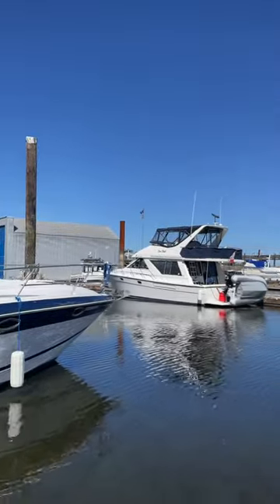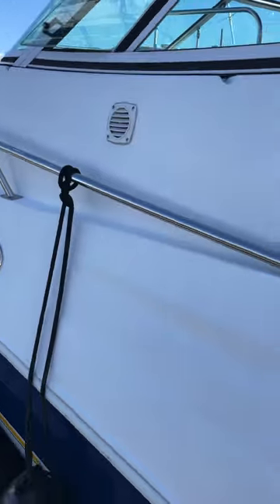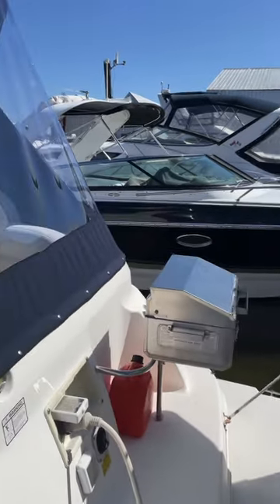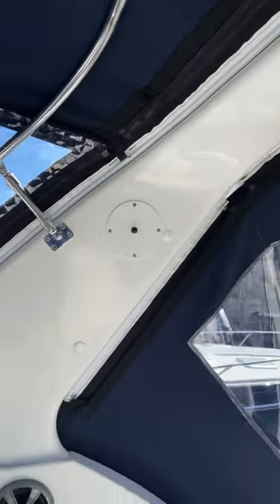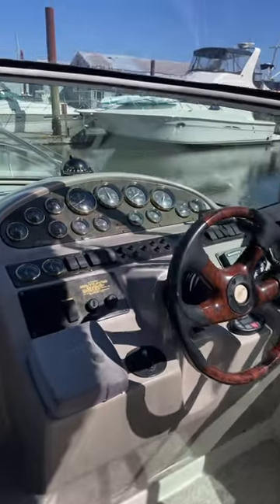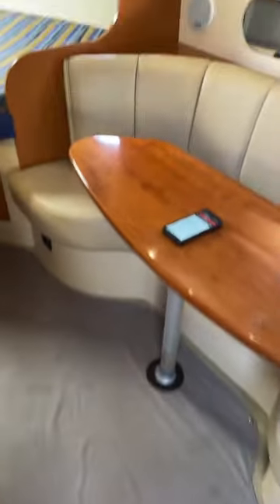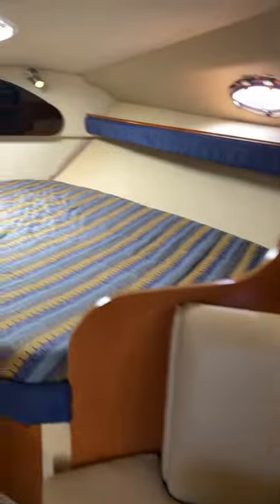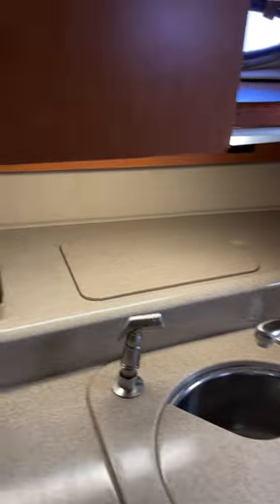28’ Cruisers Yachts 280 CXi 2004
For sale by:  Vancouver Yacht Sales
Location: Surrey, BC

TRANSFERABLE MOORAGE IN WHITE ROCK - BRAND NEW (MAY 2023) SUNBRELLA CANVAS ENCLOSURE AND WINDOWS - NEW FUSION STEREO - DIESEL ESPAR HEATER - ALL LED LIGHTING - STERN DRIVE-SX (NOT DUO PROP) - ORIGINAL OWNER - WELL MAINTAINED

The Cruisers 280 CXi Is powered by twin 4.3 GXI Volvo Penta gas engines, fuel injected, fresh water cooled, with remote flush connections. This a mid-cabin cruiser whose sporty lines and versatile layout made her a popular model during her production years. She’s built on a stable modified-V hull with a wide beam and moderate transom deadrise. Like most mid-cabin boats her size, the floorplan of the 280 is very open and airy with curtains (rather than bulkheads) separating the fore and aft sleeping areas from the main salon. The dinette converts into a double berth suitable for kids, and while the galley is small it’s nonetheless suitable for basic food-prep activities.

The topside layout incorporates a double-wide helm seat, fore- and aft-facing cockpit settees, and a walk-through windshield with molded-in steps for easy foredeck access. Additional features include a removable cockpit table, sport arch, transom door and swim platform with concealed boarding/swimming ladder.